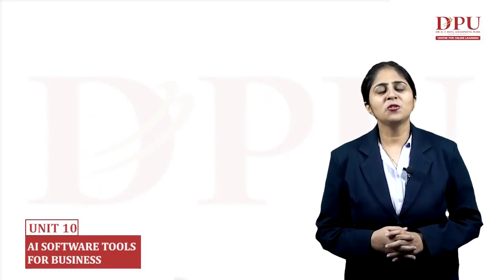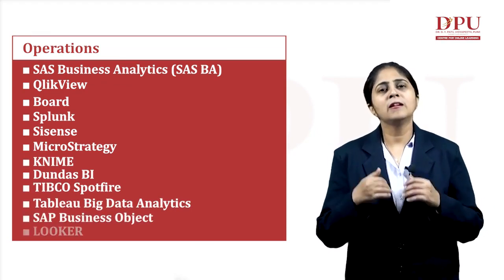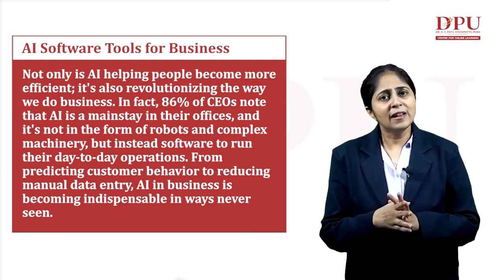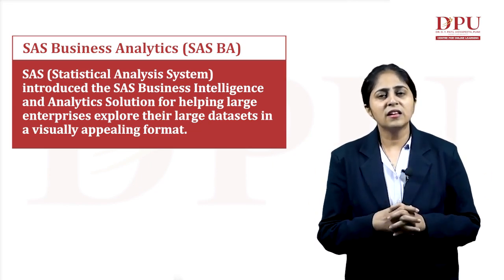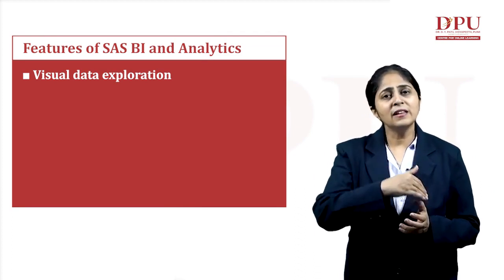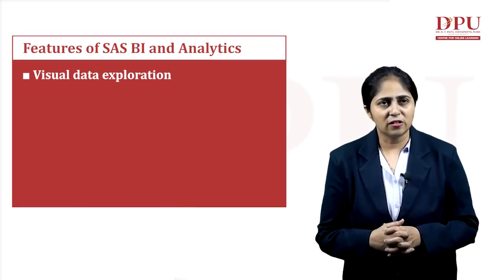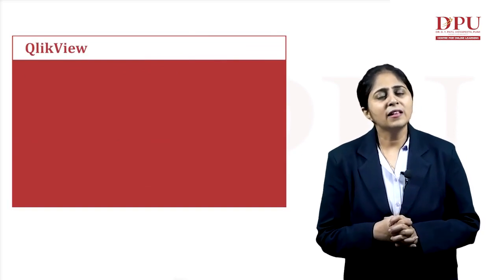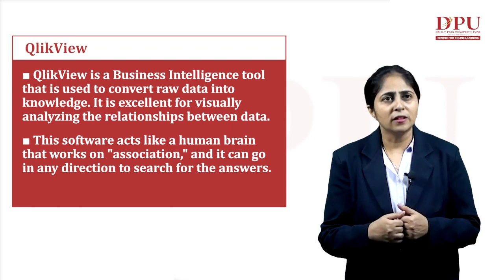Unit 10 AI Software Tools for Business Video 1